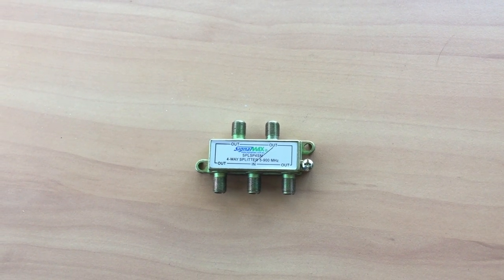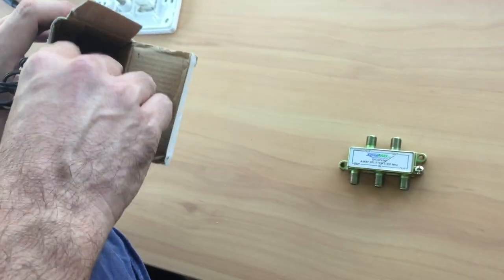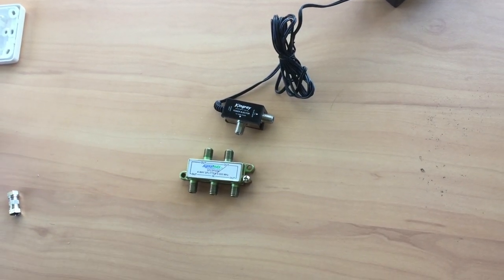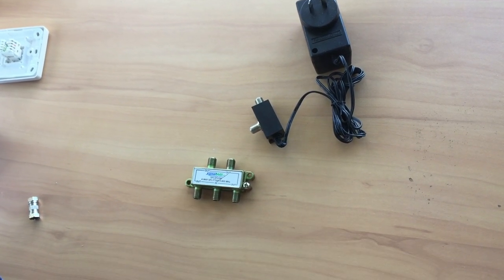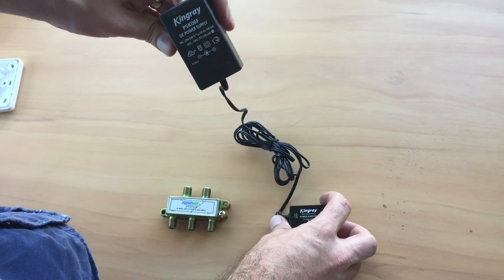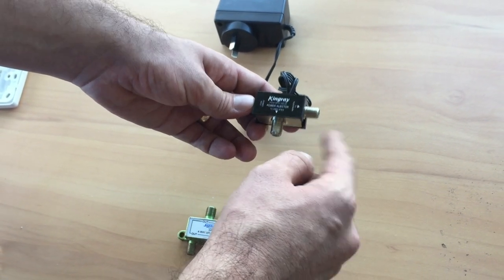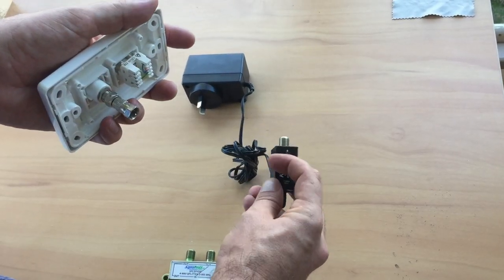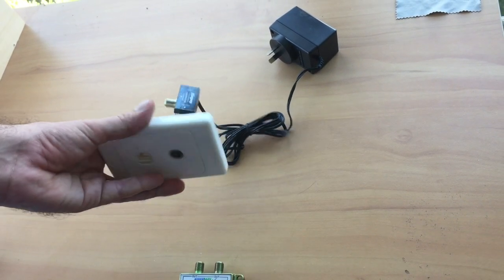How to Install a Masthead Amplifier for Digital TV Part 2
Installing the power supply for a masthead amplifier for Digital TV. How to install the supply on the right socket.